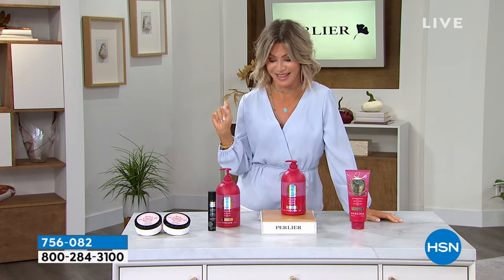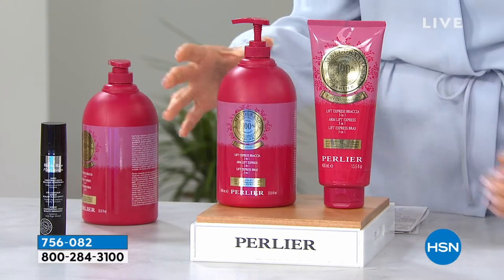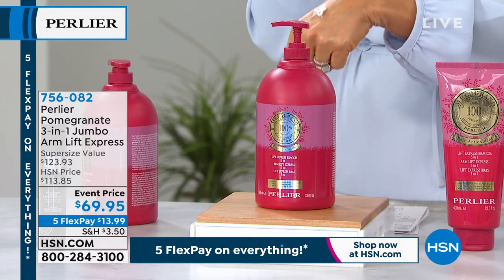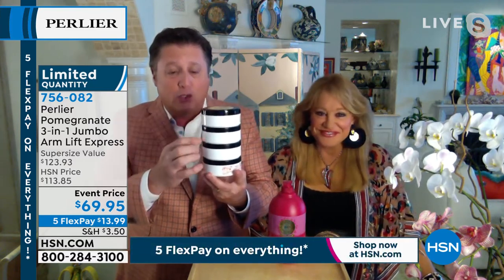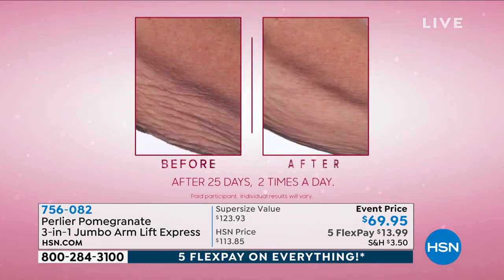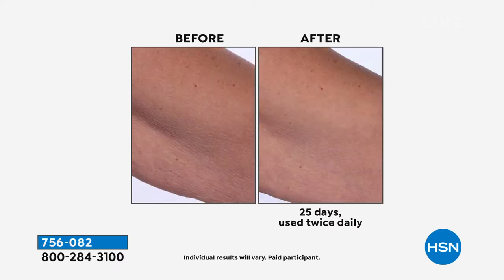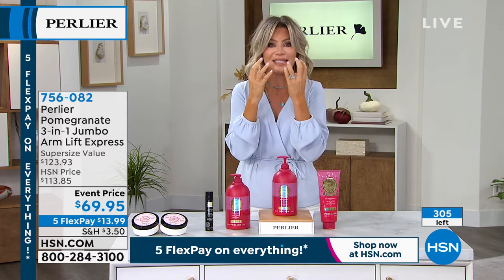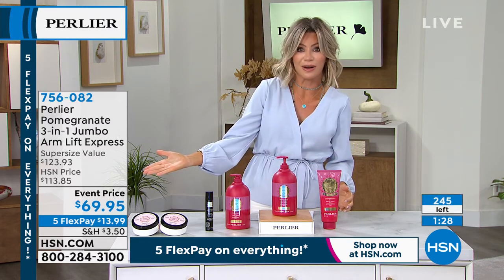Perlier Pomegranate 3in1 Jumbo Arm Lift Express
An extraordinary antioxidant and beauty antiaging concentrate that helps the skin to become firmerlooking.

    33.8 fl. oz. Pomegranate 3in1 Jumbo Arm Lift Express

    Helps to reduce the appearance of sagging and the unattractive "relaxed" look of the skin
    Helps to improve the look of skin's elasticity
    Special peptides work together with key ingredients to help optimize the look of skin and provide components that contributes to the look of skin's firmness
    Leaves the skin looking smoother. Featuring an innovative vegetable polymer that acts like a temporary invisible film
    Improves the skin's hydration

In a clinical study on 30 volunteers, the following results were achieved

Subjects experienced a 69% increase in skin hydration 1 hour after use
Subjects experienced a 12% increase in the look of skin elasticity 4 hours after use
Subjects experienced a 15% increase in the look of skin firmness just 4 hours after use and 18% increase after 10 days of use